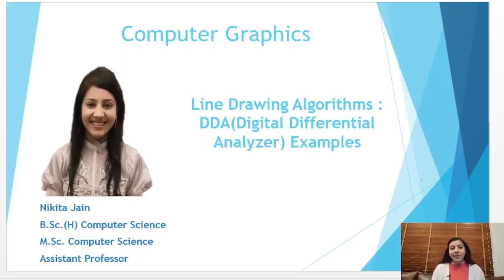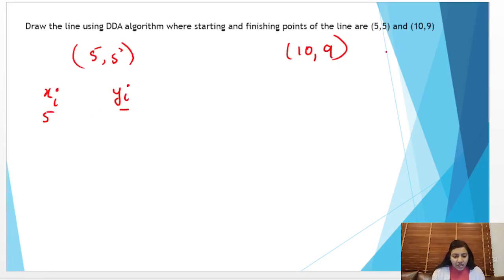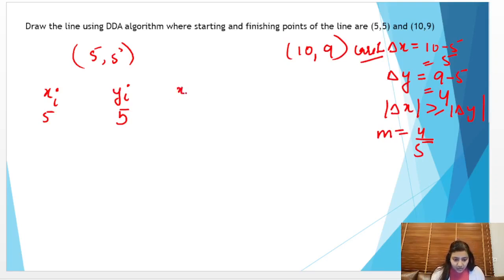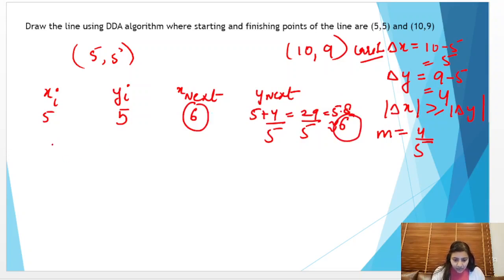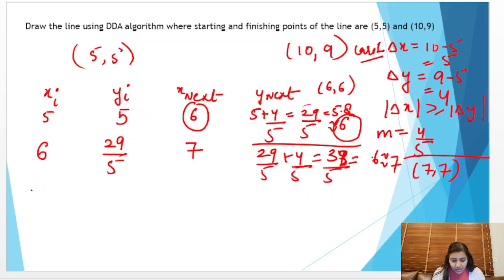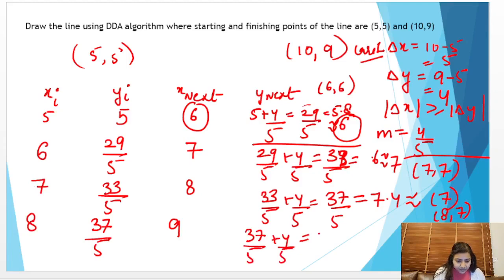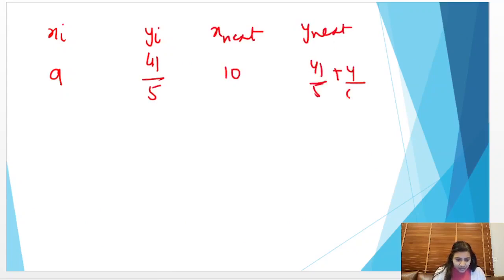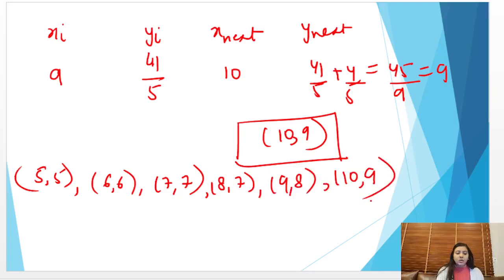L - 1.4 : Numerical Example of DDA Algorithm in Computer Graphics | Simplified Explanation"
Explore the Digital Differential Analyzer (DDA) algorithm with a detailed numerical example in this easy-to-understand video! This tutorial breaks down the concepts and calculations of the DDA line-drawing algorithm in computer graphics, perfect for college students, professors, and anyone preparing for technical interviews.

📌 Topics Covered:

Introduction to the DDA Algorithm

💡 Learn how the DDA algorithm efficiently draws lines pixel by pixel and why it is fundamental in computer graphics.

📚 Ideal for students studying computer graphics, educators, and aspirants preparing for technical rounds in interviews.